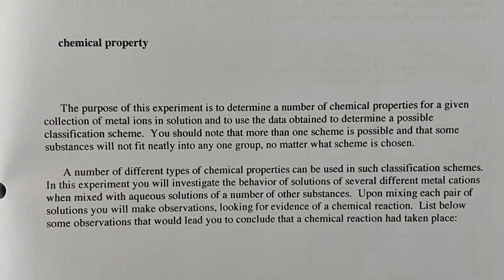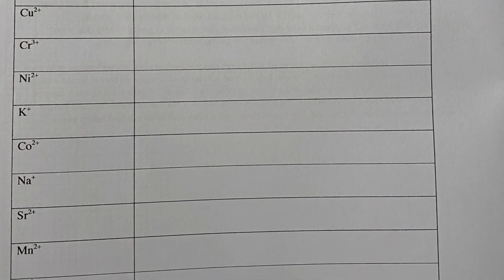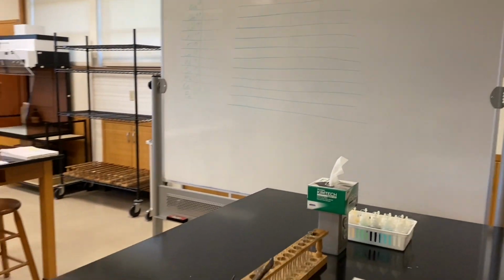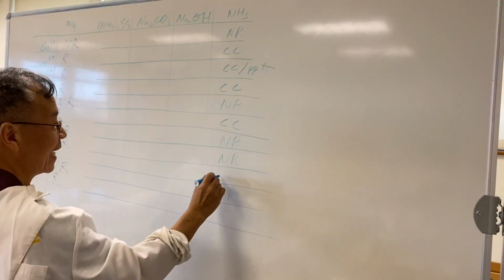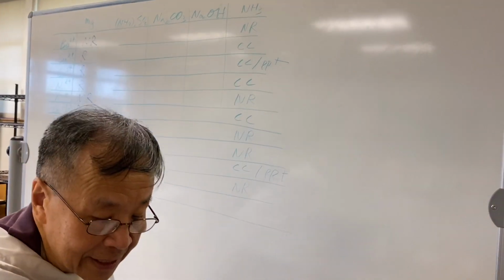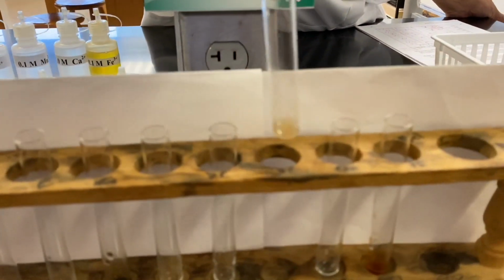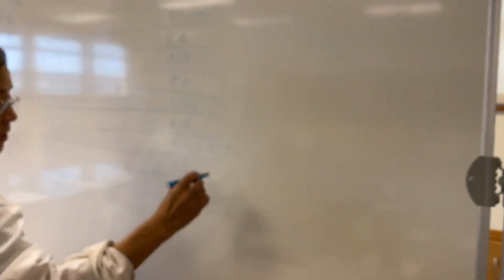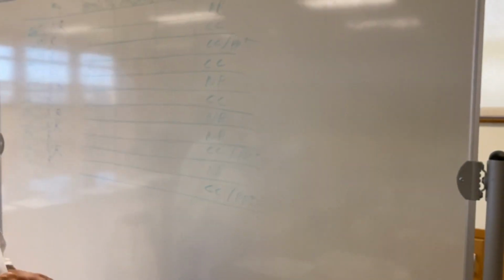GC1_Classification of Metal ions by chemical properties Pt 1 Of 3.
This video covers Classification of Metal ions by chemical properties experiment Pt 1 Of 3.
By Prof. Robert Luo and Dr. Abha Verma, May 2020 for General Chemistry 1 Laboratory course (CHEM.1011L) at Xavier University of Louisiana, New Orleans, LOUISIANA.